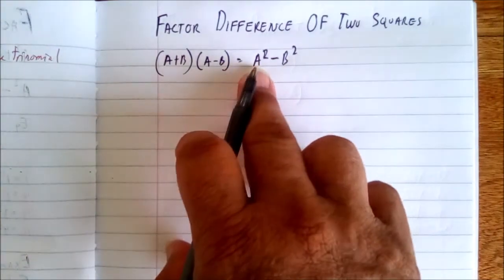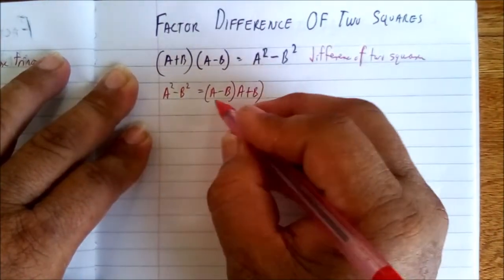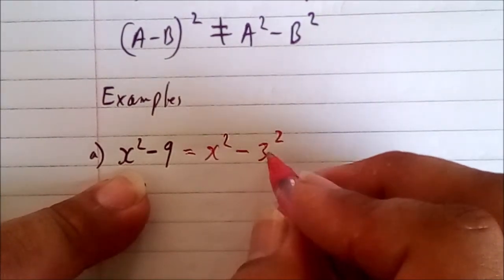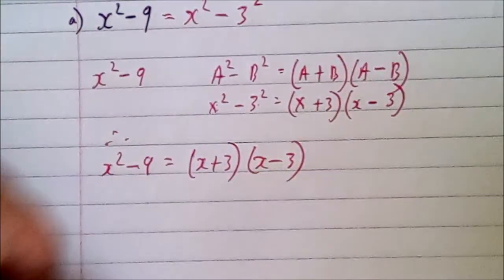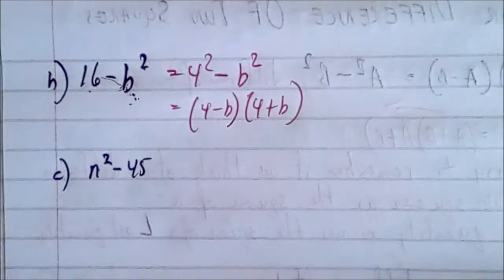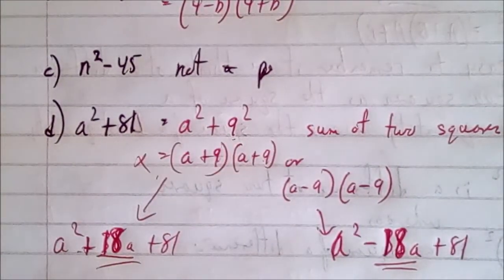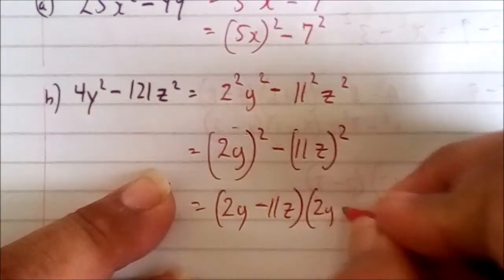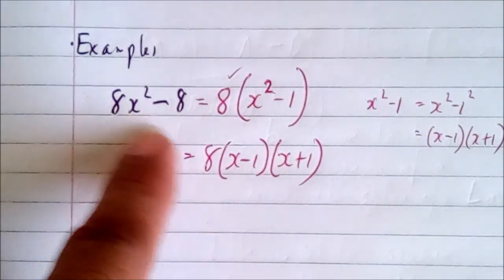VIDEO 29 FACTOR DIFFERENCE OF TWO SQUARES